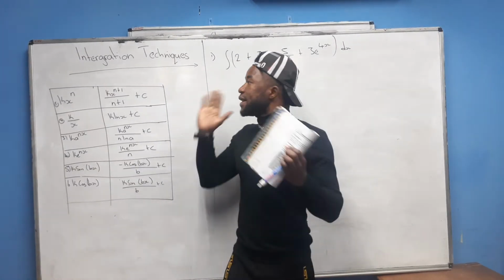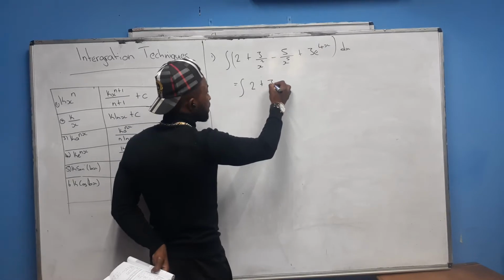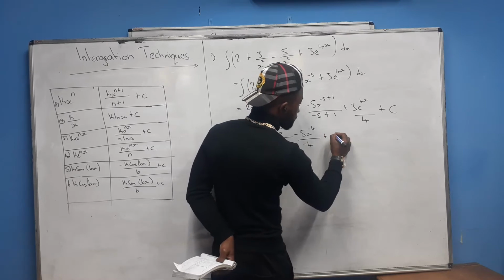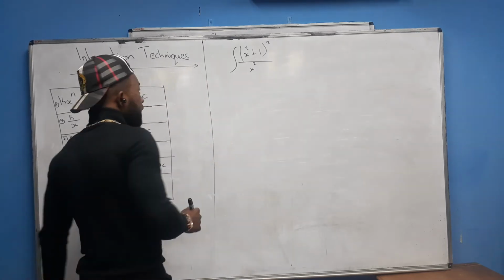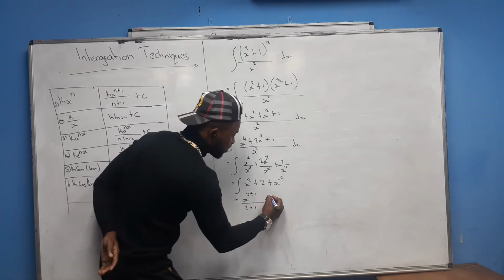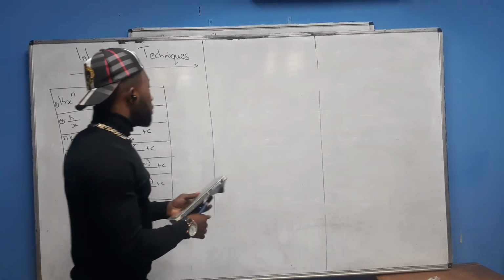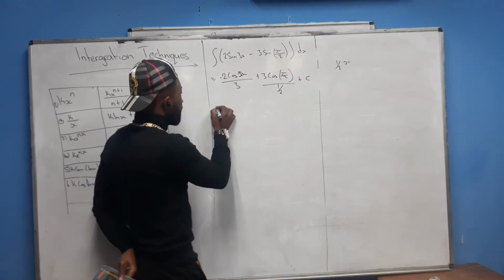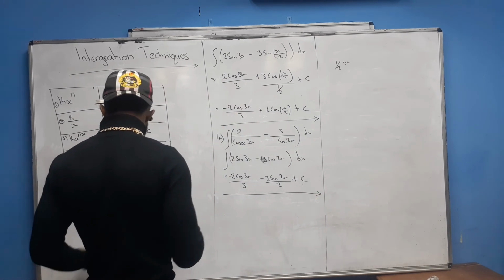MATHEMATICS N5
integration techniques